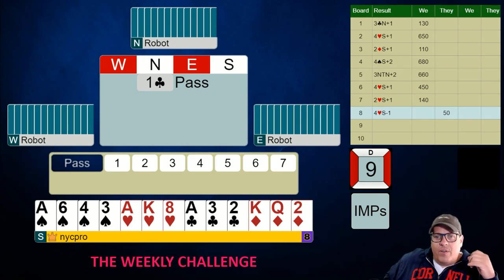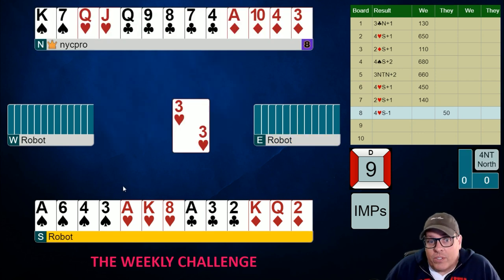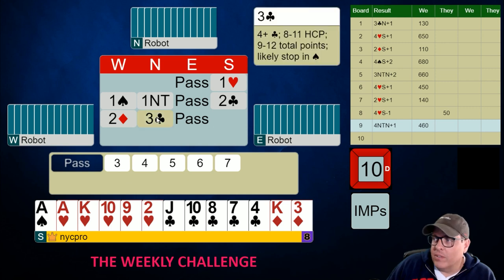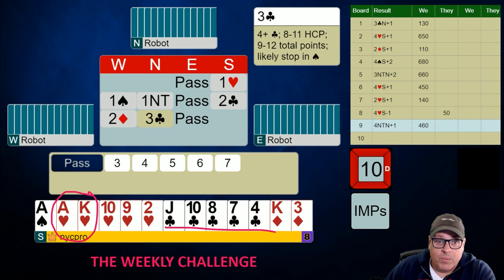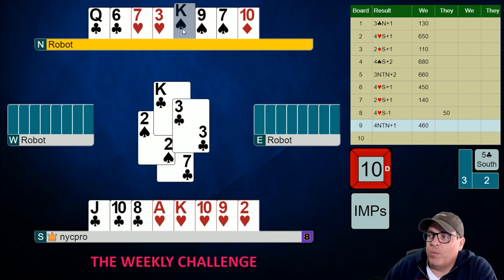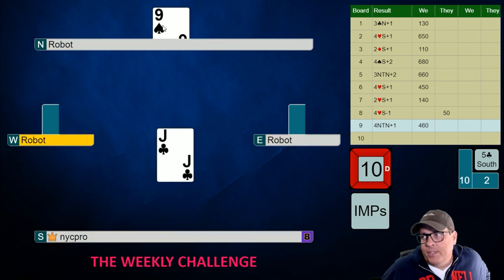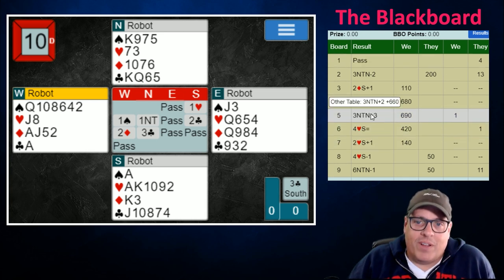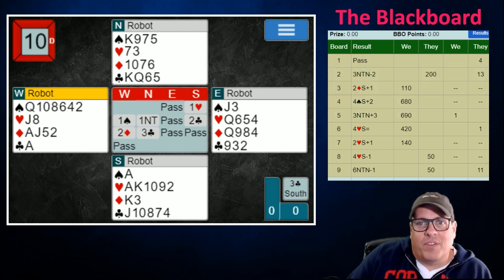THE WEEKLY CHALLENGE (Vol 3. / Episode 5)